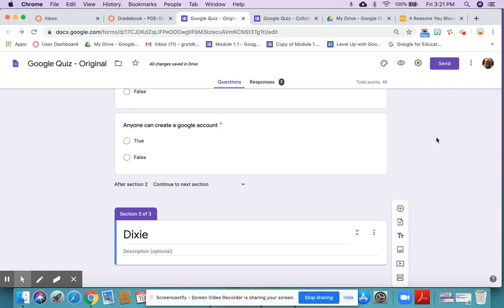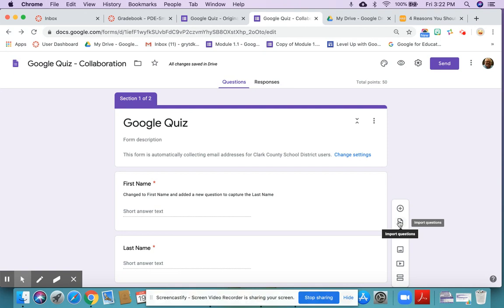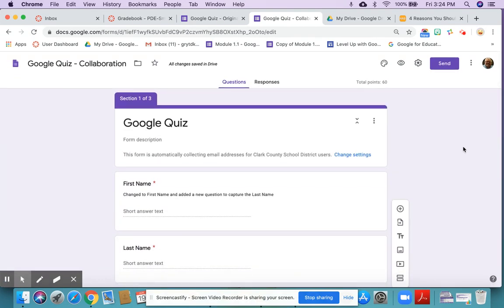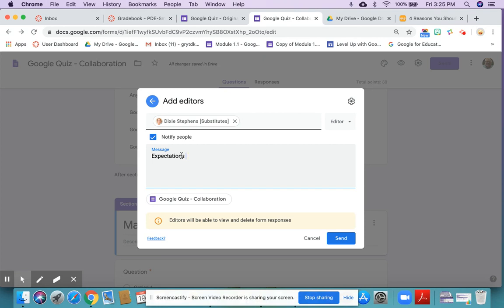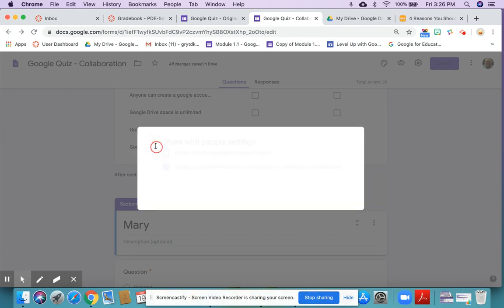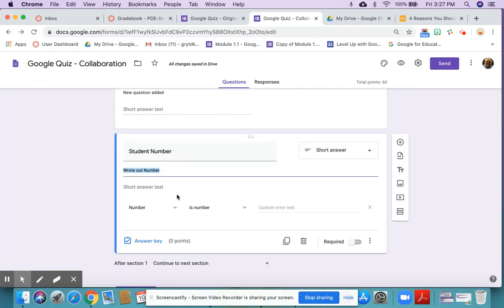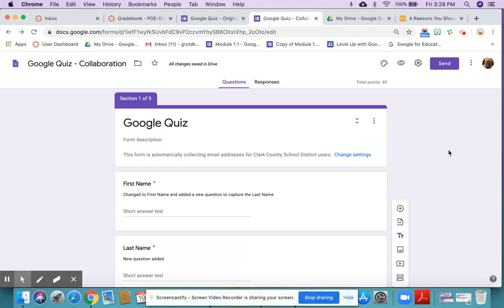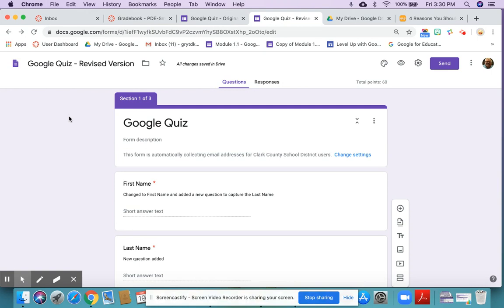Google Forms - Collaboration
This video covers how to set up a successful collaboration using Forms. This video is a part of a professional development class.